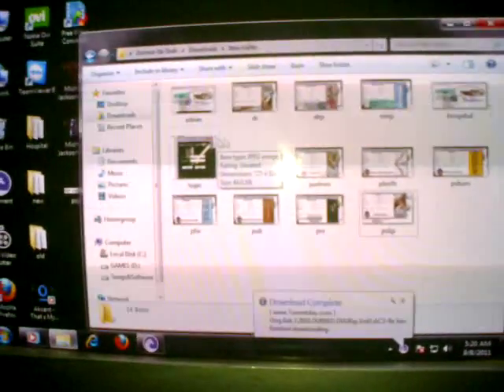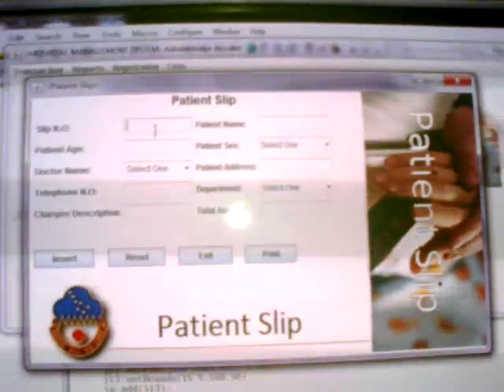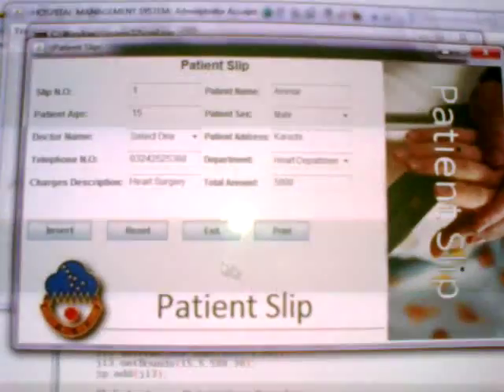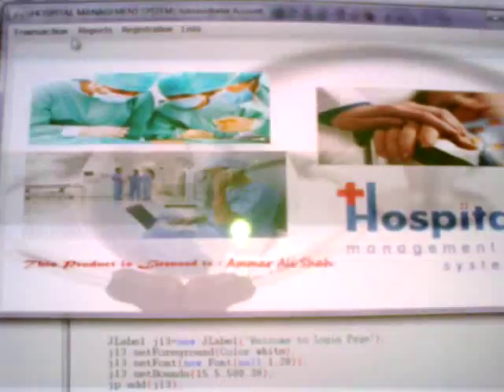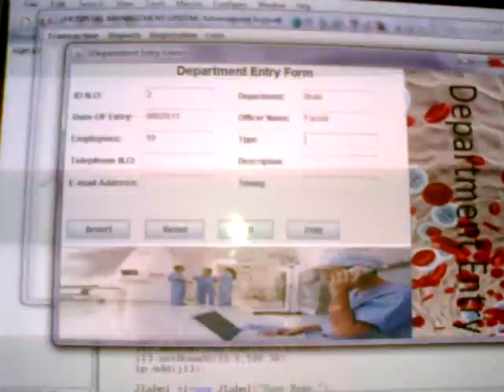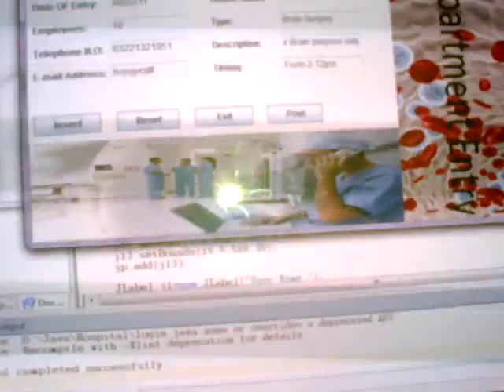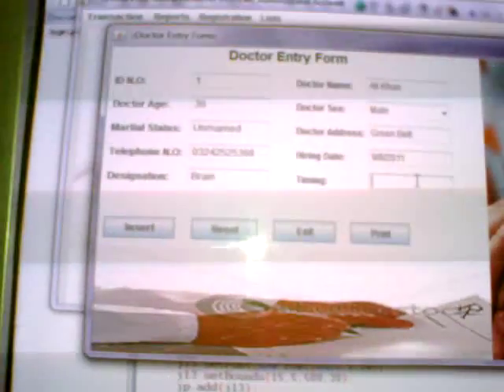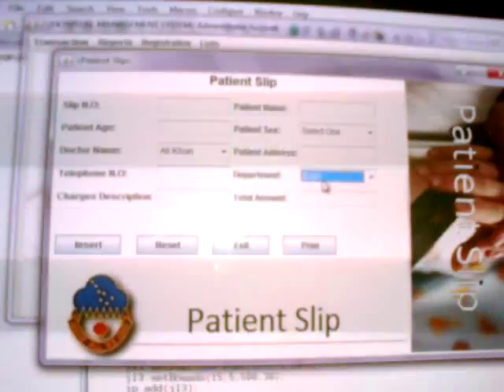Hospital Management System Designed and Programmed By Ammar Ali Shah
Hey guys this is the hospital management System designed by me i created this software by using java and textpad as an ID of java.It took me one and a half week to built this software.I am learning software engineering from APTECH and i have learned java till AWT but i love java so i developed this software on swings and AWT.The frame label and menu i used are of swings and the textfields are of awt and Action Listener are of AWt.I like and love software engineering and specially Java because i find it very interesting and i am still learning java.If you like my work then comment nicely  other wise dont give abbusive comments
The source code is not free if you want for 200$ I can give you both hospital management system and hotel reservation system and hospital management system on android all 3 of them with source code.You can contact me directly thruogh email.
this is link to hotel reservation system. You can see both videos and decide for your self.